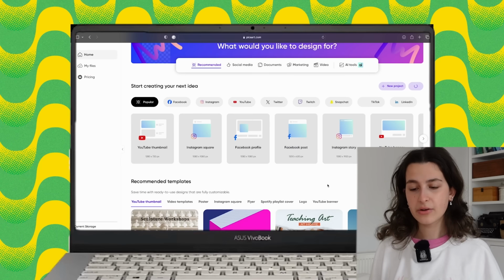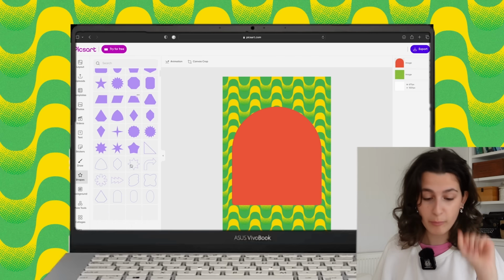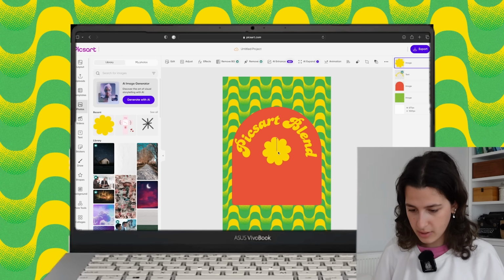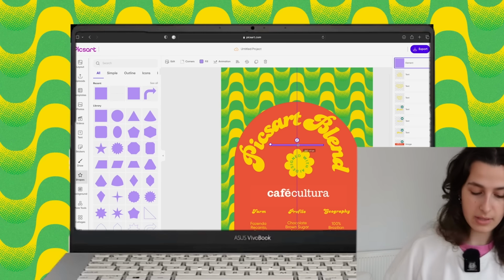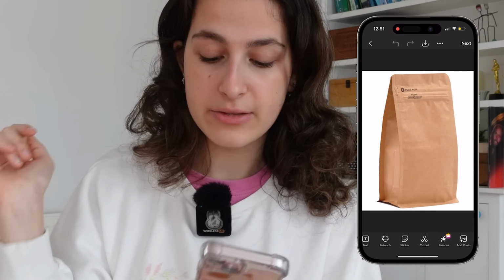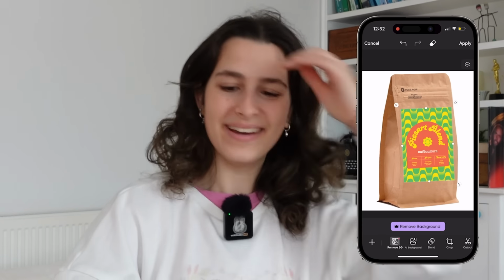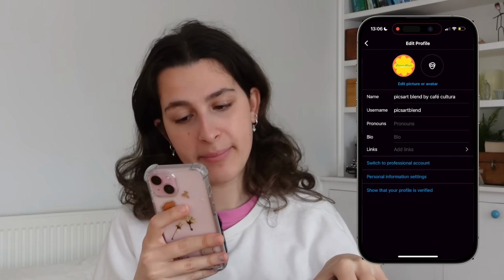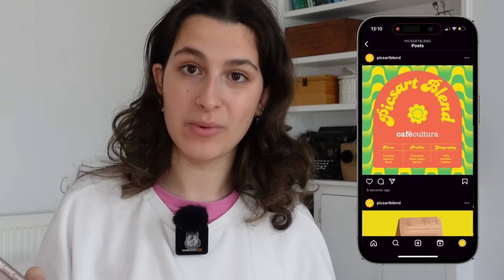how to bring your product branding idea to life (from concept to market)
Hi!
In today's video we have something super exciting! We partnered up with a Brazilian coffee brand (Café Cultura) to create our own Picsart coffee brand. From designing the original package easily on your desktop to creating brand awareness for your product using social media making reels, tiktoks etc... I will be showing you the whole progress start to finish. Hope you enjoy!